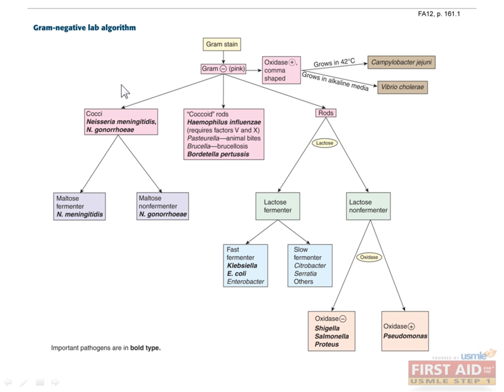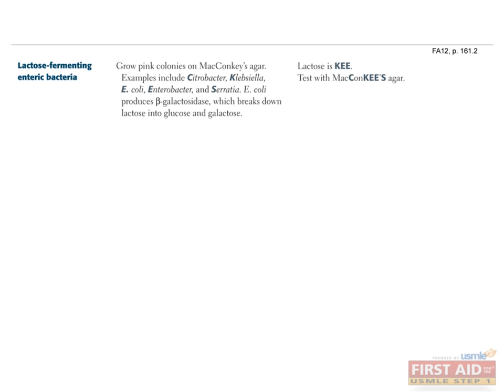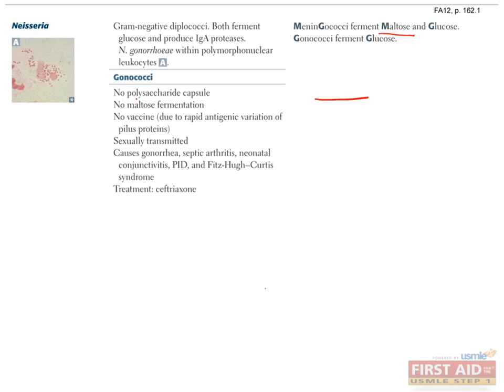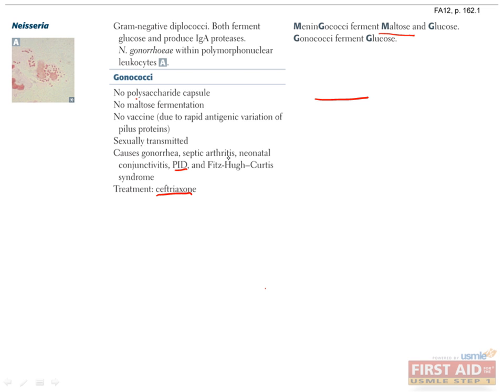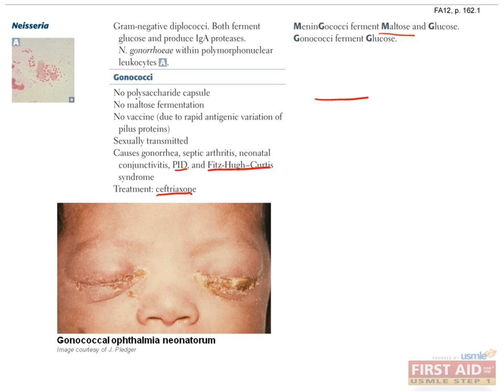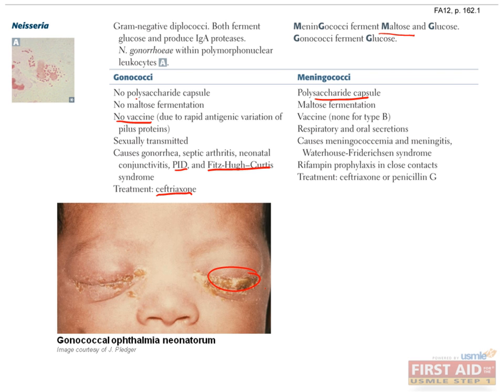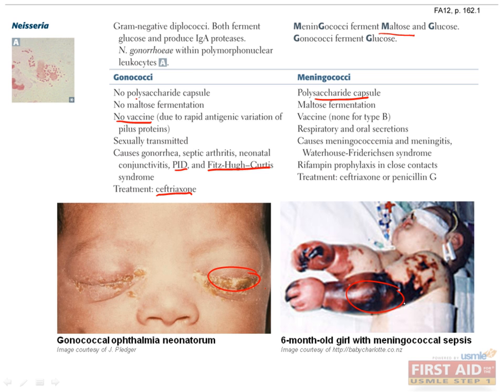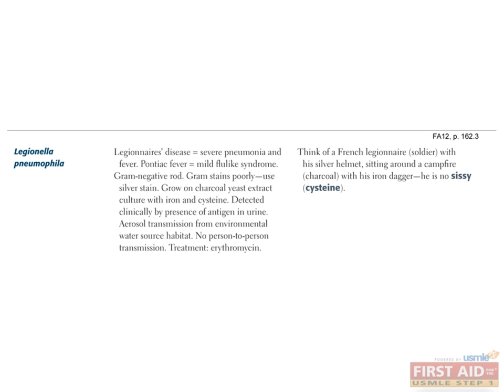Microbiology gram negative